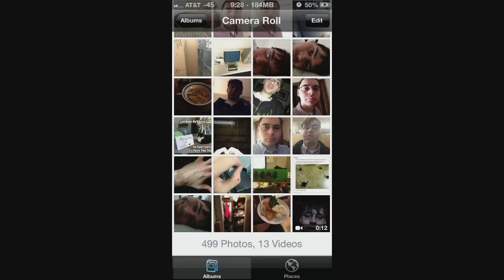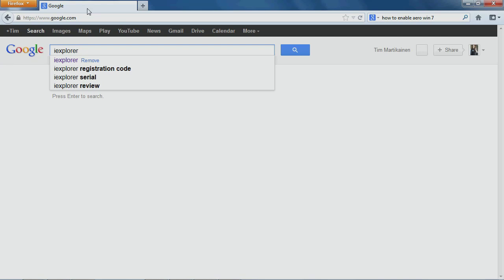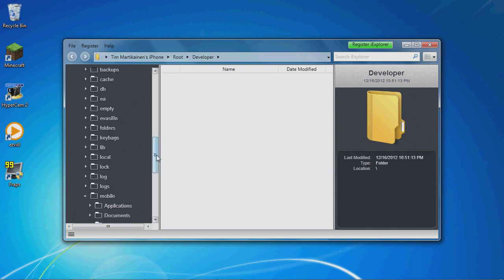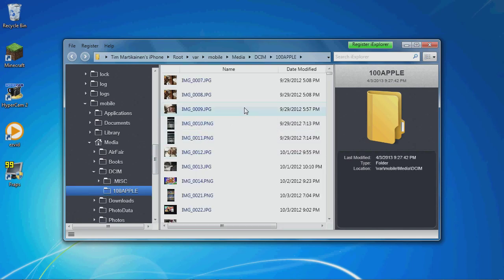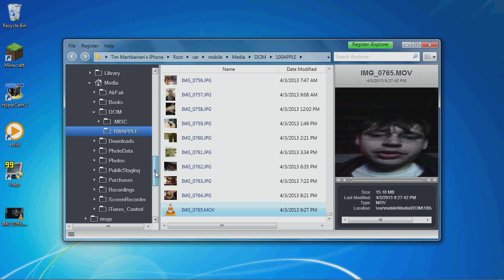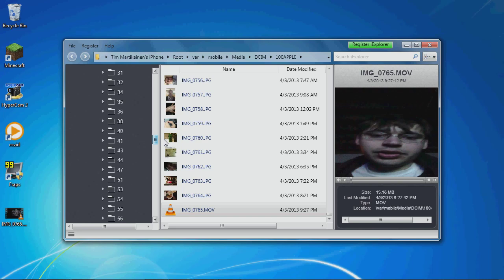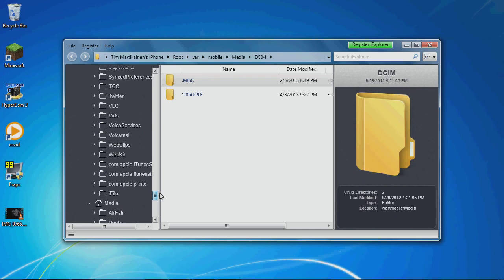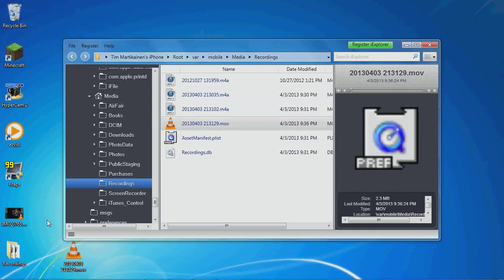iExplorer Walkthrough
How to get files off of you IDevice using iExplorer